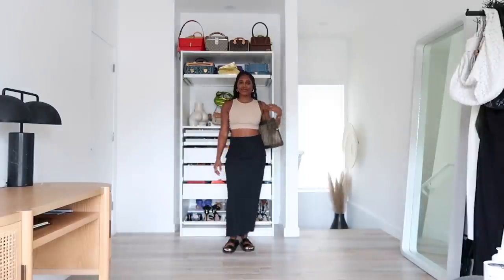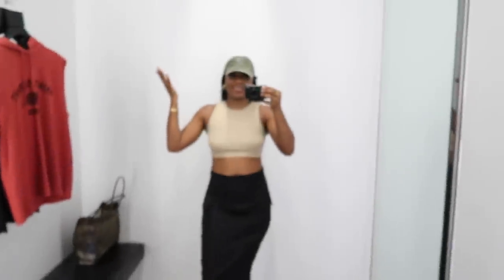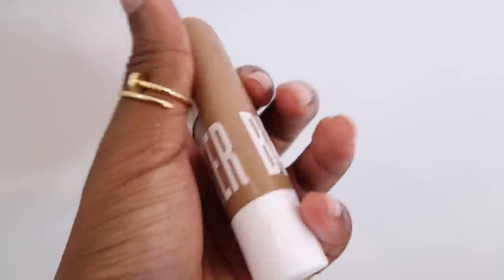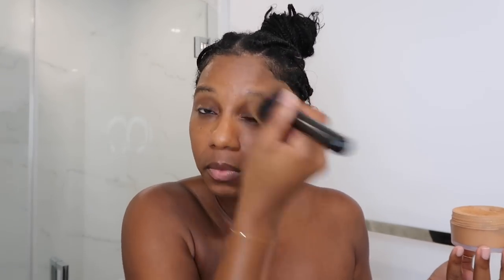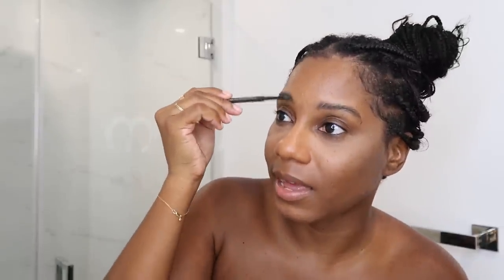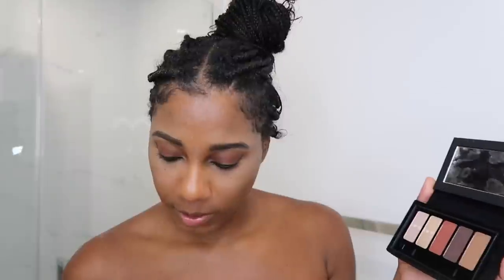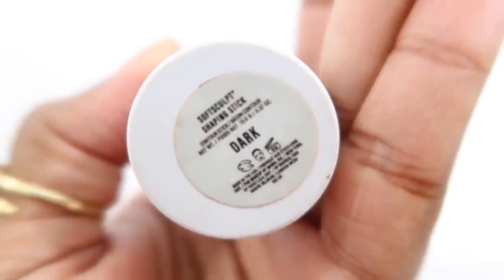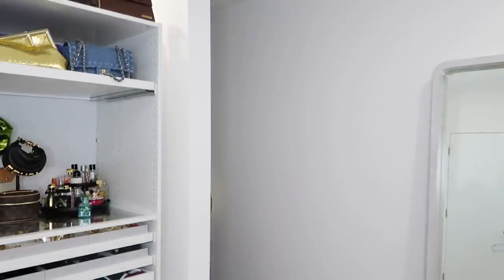VLOG! Luxury Outlet Shopping, Makeup Routine + Influencer Tea Chat & Sexy Fish Event ✨ MONROE STEELE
Back with another day in the life vlog, where we go Luxury Outlet Shopping at Sawgrass Mills, do an updated simple makeup routine while we chat all things Influencers and have a Girls Night Out at Sexy Fish Restaurant. DETAILS & LINKS BELOW ❤️

ALTO RIDE SERVICE: Code Monroe20 for $20 off your first 2 rides